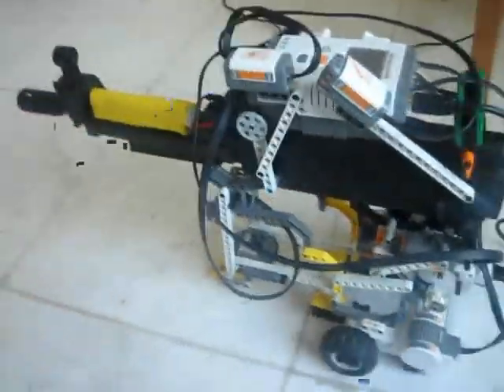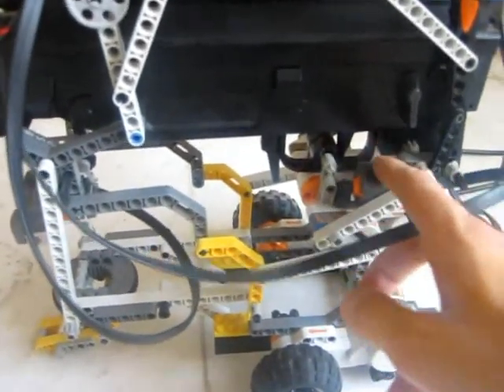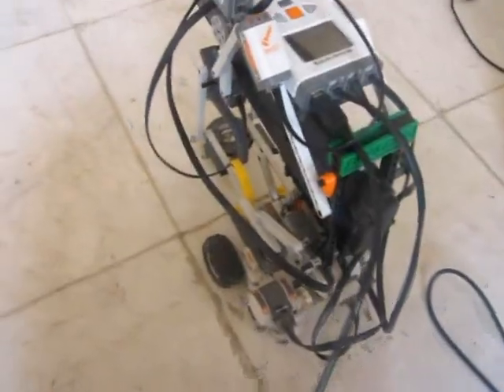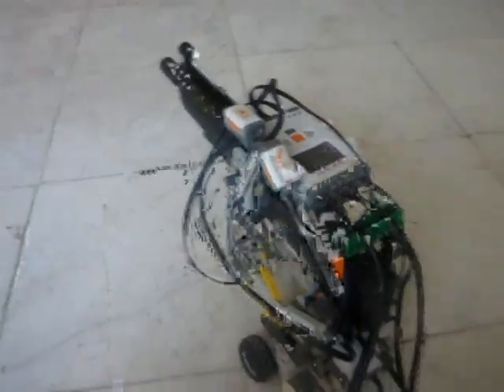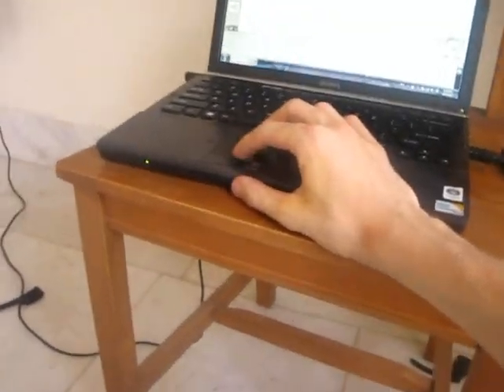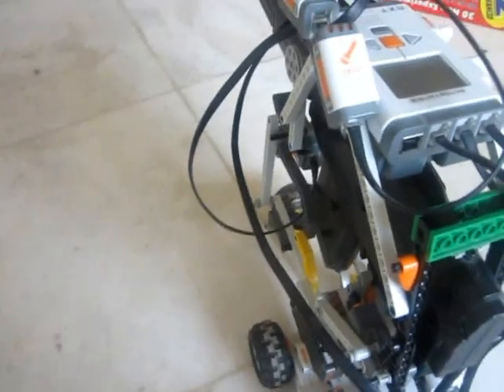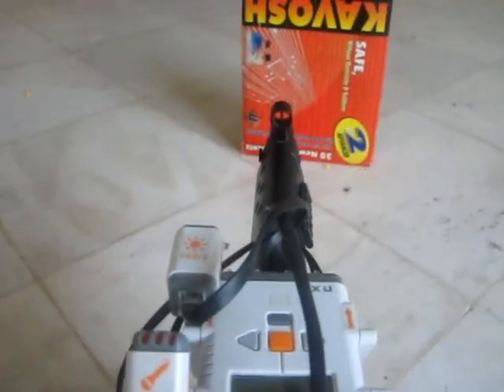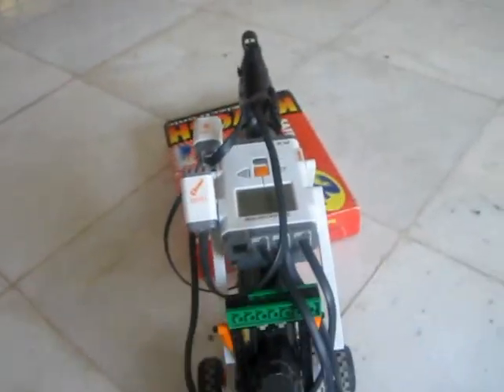NXT Drone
Finally this is ready to be shown. i was just finding my child hood toy guns useless so i decided to break them into smaller parts and modify them and make them ready for robotic projects and this is my second creature which is completely designed and programmed by me.
this drone is not limited to only 2 - 3 programs you can just leave your opinions here and i will try to see if i can make them work hope you enjoy!